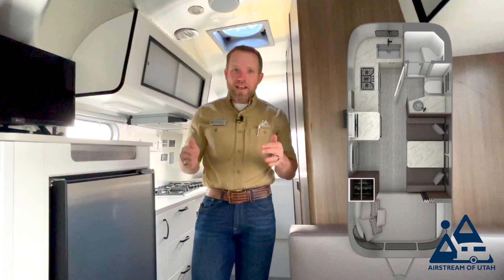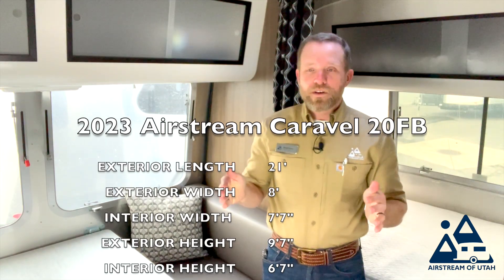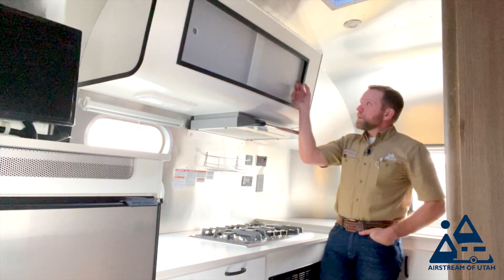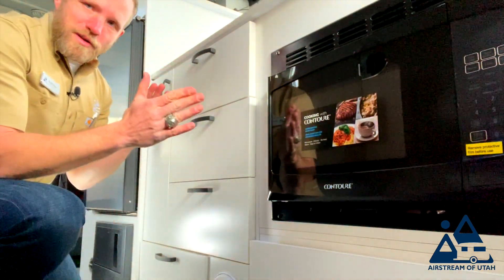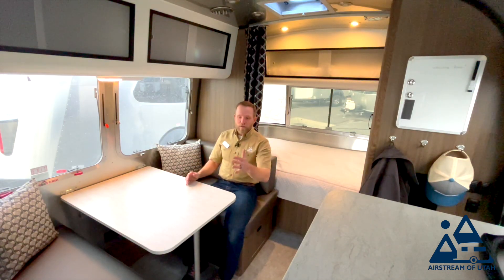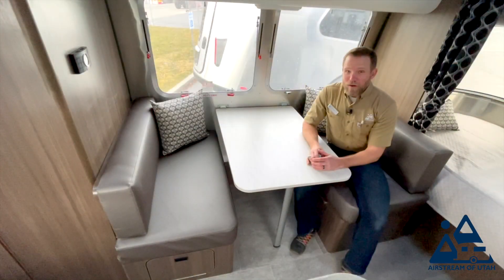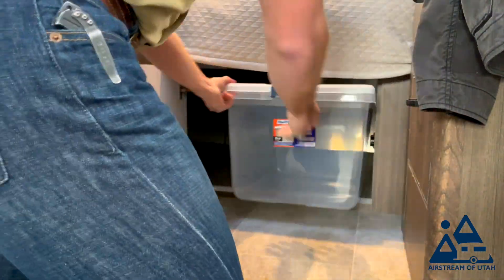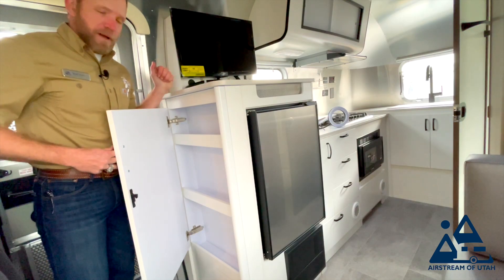Airstream Caravel 20FB Walkthrough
Join us as Brad provides us with a look at the brand new 2022 Airstream Caravel 20FB.  This is an excellent model for many applications.